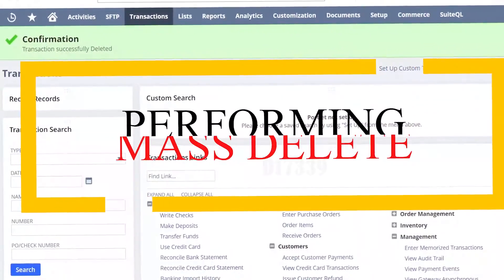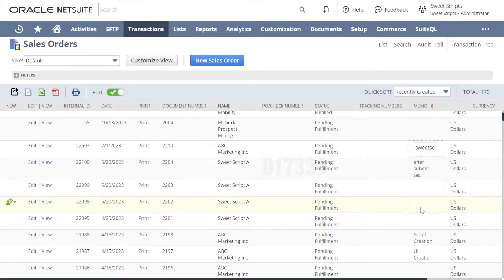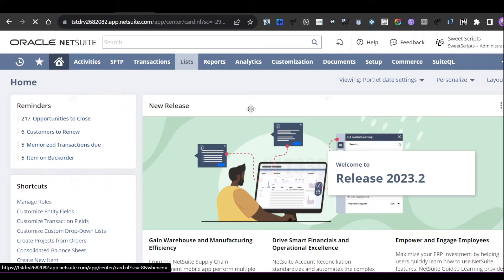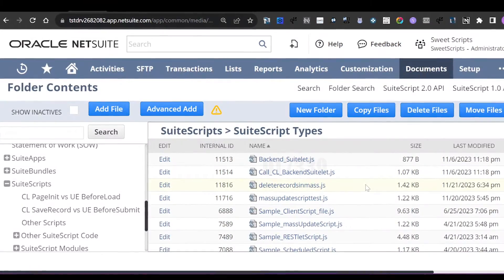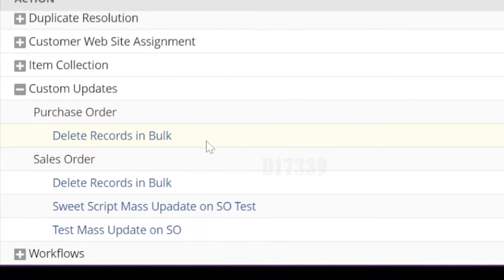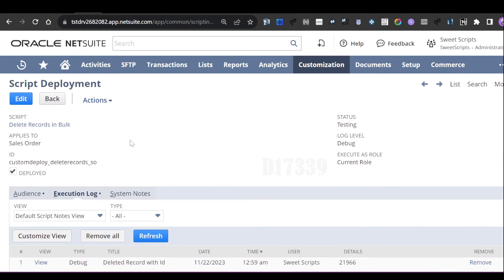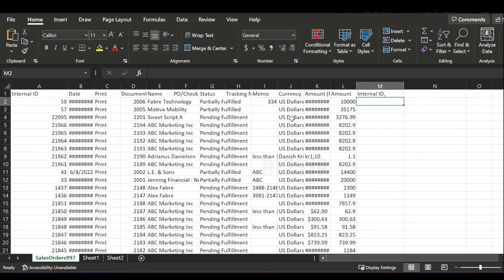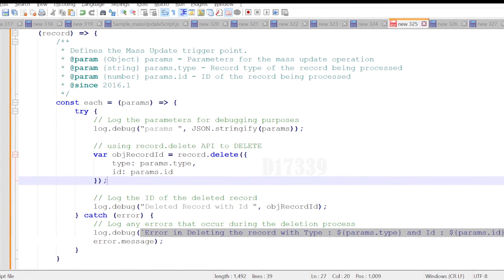How to Mass Delete Records/Transactions in NetSuite UI, SuiteScript, Browser Console, Inline Edit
How to Mass Delete Records/Transactions  in NetSuite using inline edit, SuiteScript, Browser Console

What is Mass Update in Netsuite and Mass Update Script in Netsuite?

This video shows how to mass delete records in NetSuite by leveraging the Mass Update feature. Typically, we're told not to delete records, but to make records inactive, but if you must, then this small script does just that. Once the script is deployed as a 'Mass Update' script type, simply go to Lists , Mass Update , Mass Updates ,Custom Updates. You should see your mass delete. Next, set up your search criteria in your mass delete and do a preview to validate your data before deleting.

⏱️⏱️VIDEO CHAPTERS⏱️⏱️

00:00 - Intro
00:10 - Option 1 Mass Delete Records in NetSuite UI using Inline Edit
00:25 - Enable Inline Edit
03:15 - Option 2 Mass Delete Records in NetSuite UI using Mass Updates
04:00 - Example of Mass Updates Scrip
04:30 - Save Mass Update Script File
05:00 - Create Script Record for Mass Update Script
05:25 - Create Script Deployment for Mass Update Script
06:00 - Testing Mass Update Script in NetSuite
09:00 - Option 3 Mass Delete Records in NetSuite UI using Browser Console